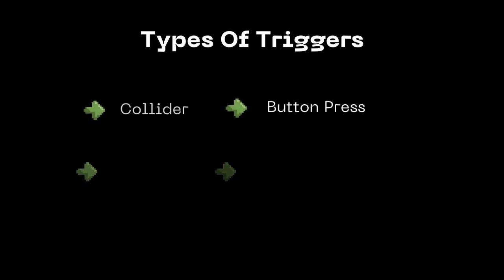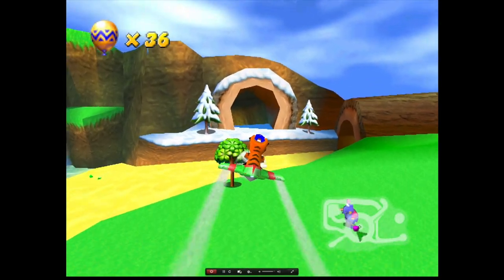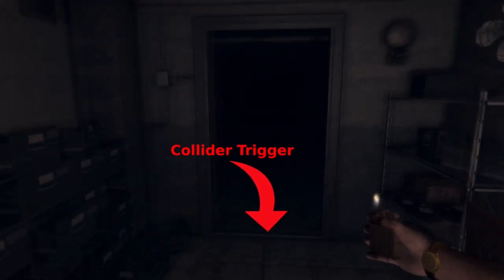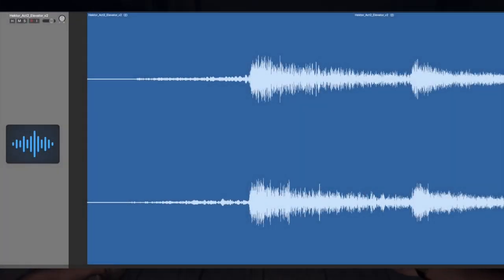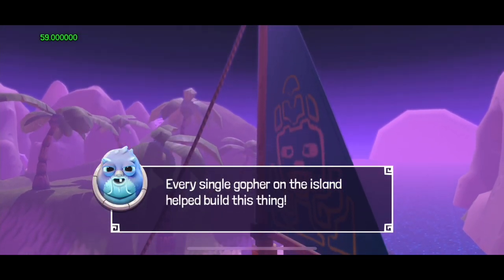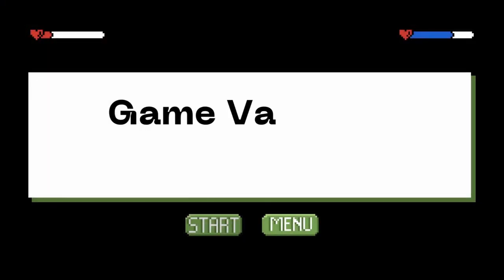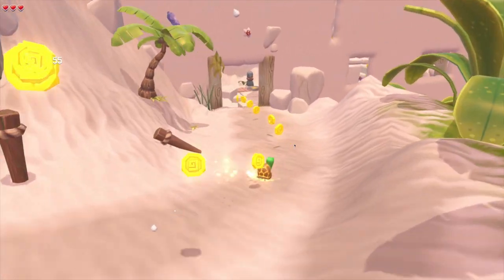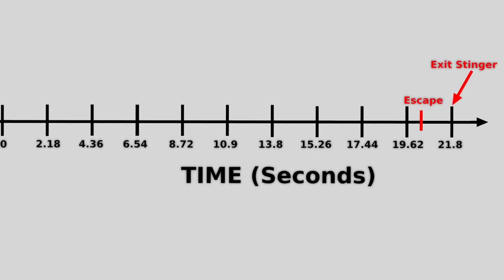Dynamic triggers in video game music / Shaun Chasin / GMF 2022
Welcome to Game Music Festival Educational Programme!

Shaun Chasin.

👨‍🏫 Lecture: Dynamic triggers in video game music

🕚 Time: 1:00 PM GMT; March 5, 2022

🔸 Shaun Chasin composes music for Canadian films, TV programmes, and video games. Most recently, he scored the comedy feature Domino: Battle of the Bones, starring Snoop Dogg and David Arquette. Shaun has also written music for dozens of games, including the online battle royal shooter Ring of Elysium, the virtual reality hit Quell 4D, and the family adventure Apple Arcade launch title Way of the Turtle.

🔸 Shaun studied at Berklee College of Music, where he majored in Film Scoring while minoring in Video Game Music. Upon graduating from Berklee, Shaun attended the University of Southern California’s Scoring for Motion Pictures and Television graduate programme, where he studied with composers such as Bruce Broughton, Garry Schyman, and Christopher Young.